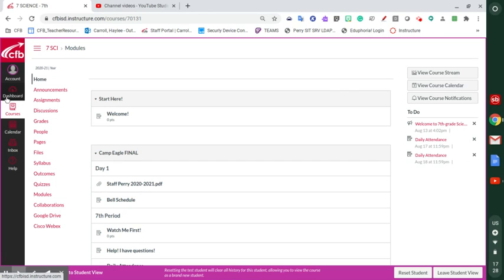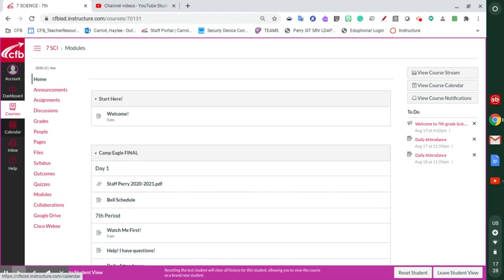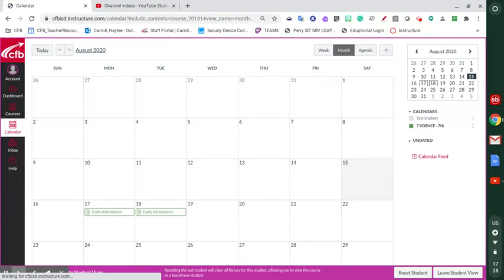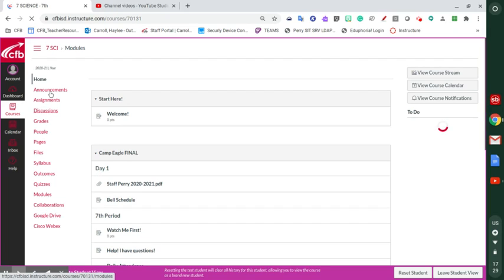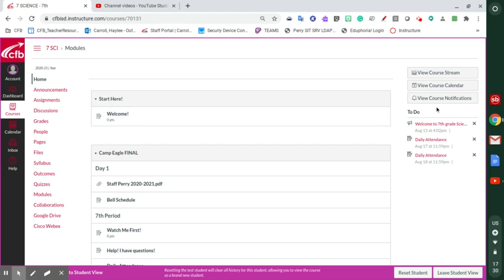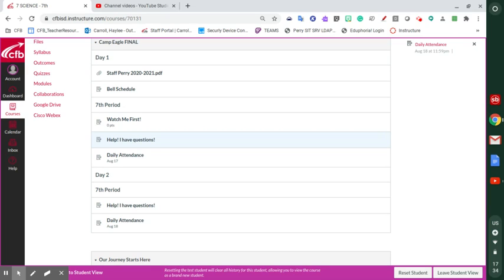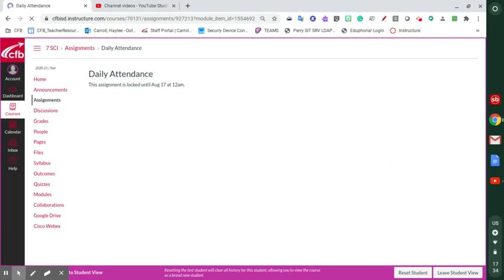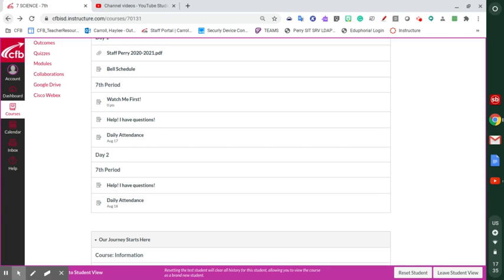Camp Eagle Day 1 7th Period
This is an overview of important parts of the course to check out right away. We will discuss more on Monday, 8/17/2020.